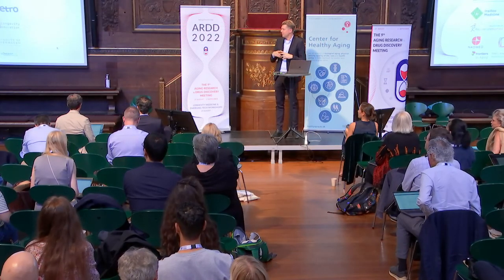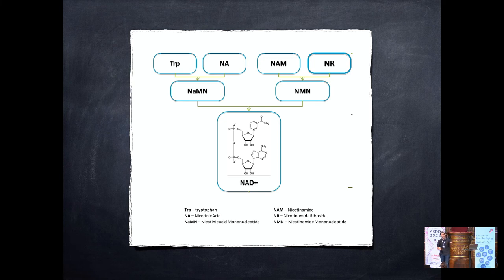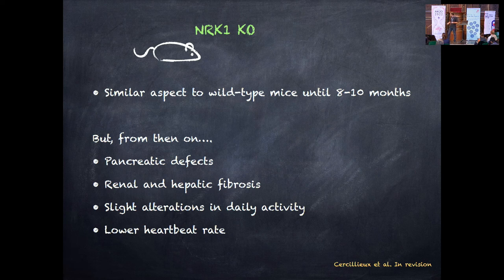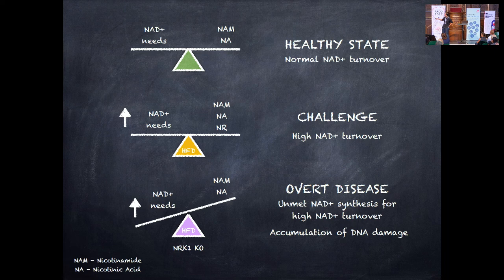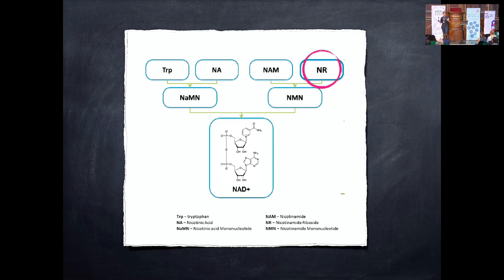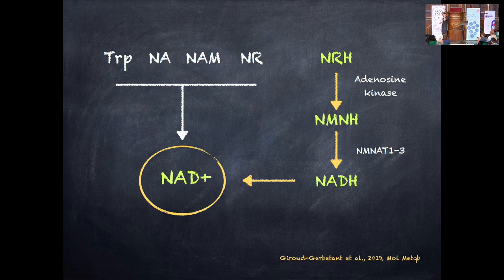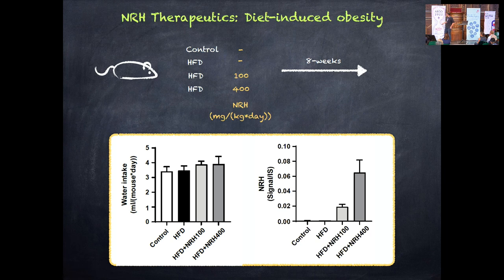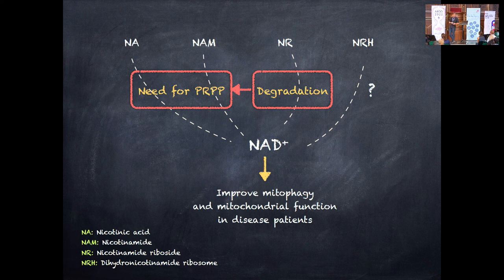Carles Canto at ARDD2022: NAD+ precursors: exploring the old and the new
The Aging and Drug Discovery Conference (ARDD) 2022 is pleased to present Carles Canto from The Nestlé Institute of Health Sciences, with the talk, NAD+ precursors: exploring the old and the new.

 Held in Copenhagen at the glorious Ceremonial Hall, this meeting gathers the most prominent figures of the aging and longevity research field, from scientists to clinicians, investors, developers, and everything in between. The fast growth of the conference is evidence of its great quality. In 2022 we had around 400 people on-site, and many others joined through the web.

To find out more check